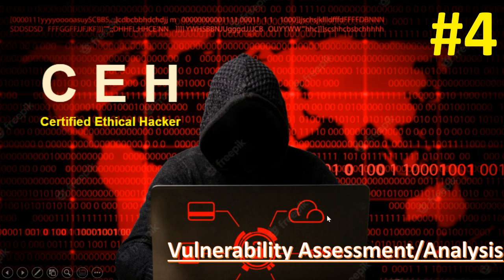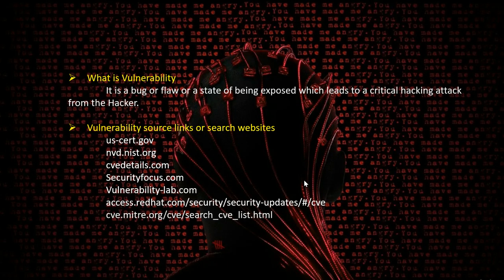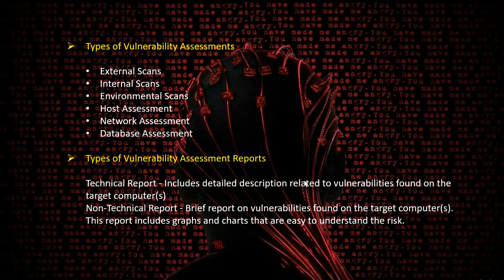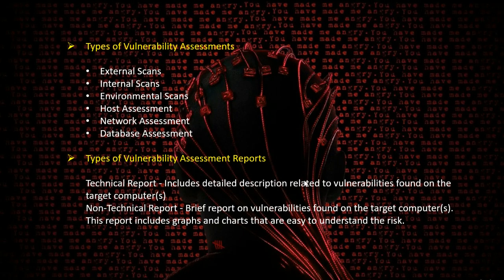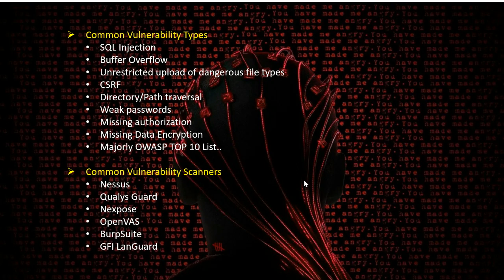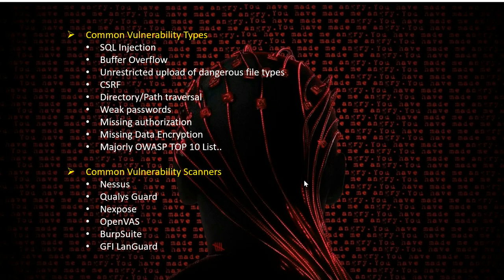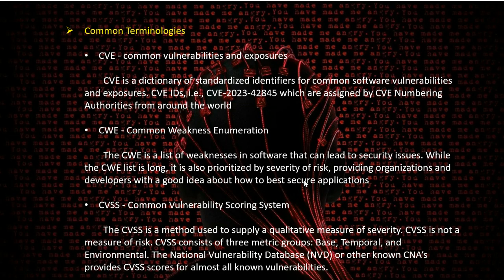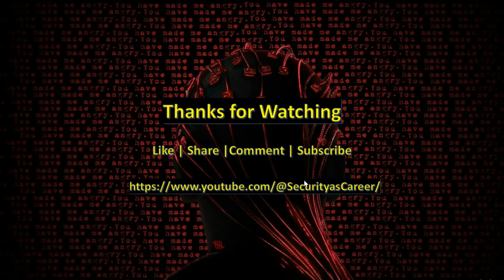CEH Classes | Vulnerability Assessment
This Video Covers Vulnerability Assessment Part